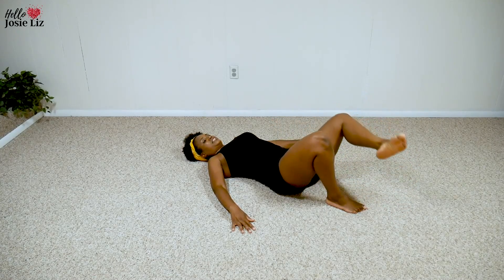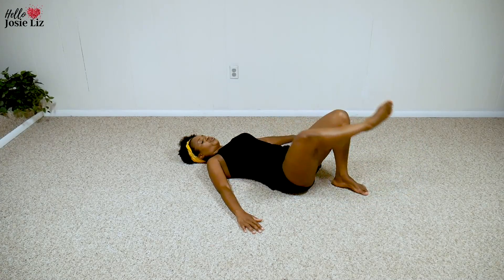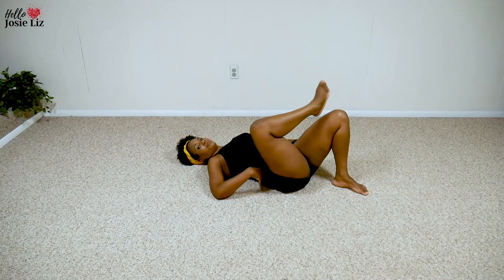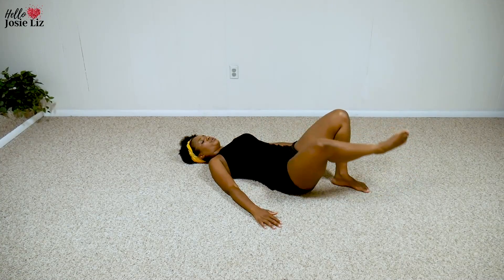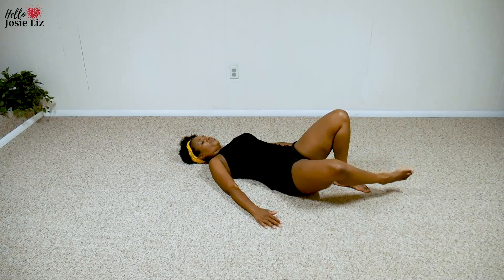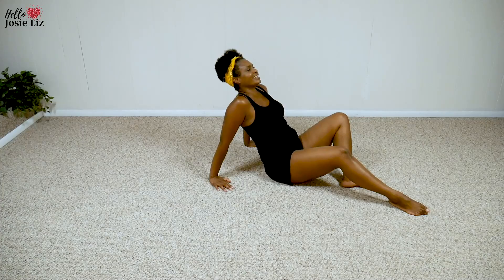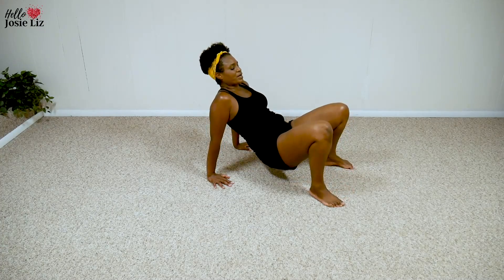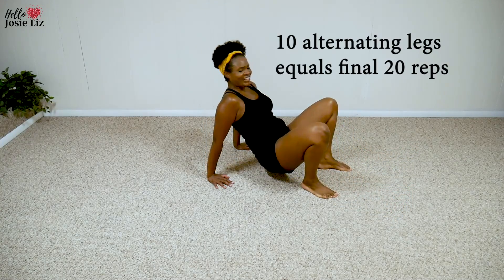Lose Your Belly Pooch 100 Rep Ab Workout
These belly pooch exercises help to cinch in the waist and flatten the belly, especially targeting your lower abs. Let’s go!